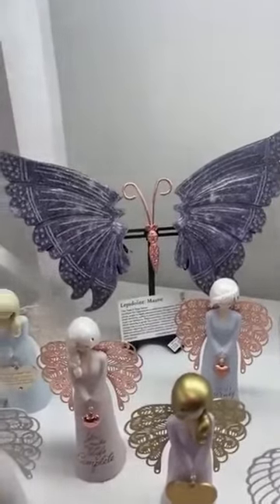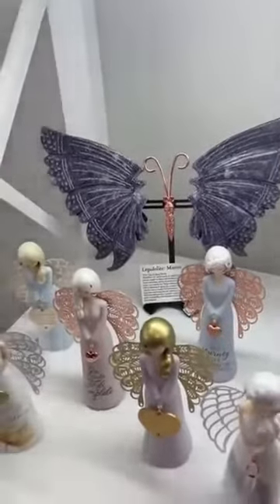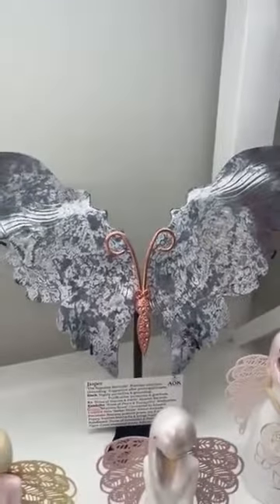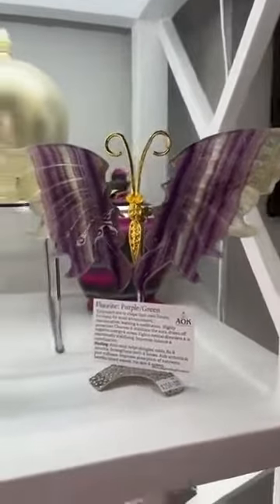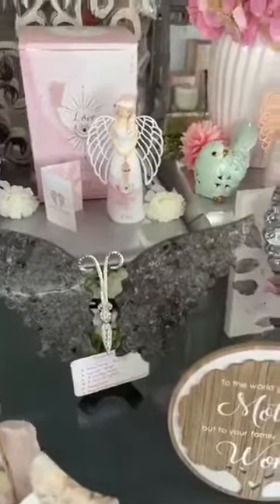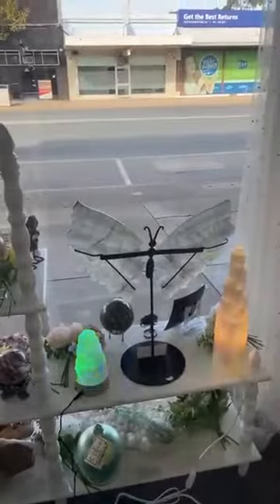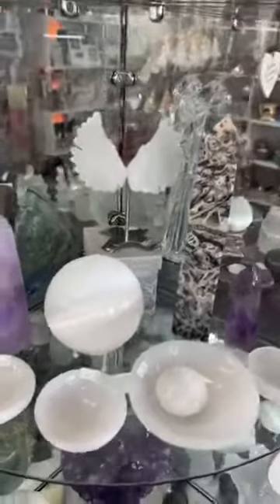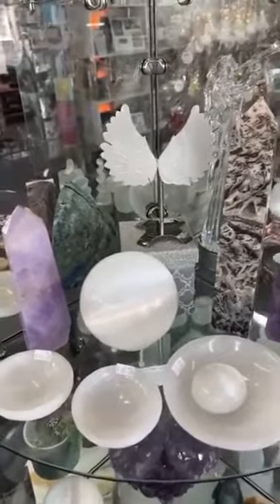💖NEW Butterfly 🦋 Wings 💖 💜 AOK 151 High Street Shepparton ♥️ New Opening Hours ♥️ *CLOSED M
💖NEW Butterfly 🦋 Wings 💖
💜 AOK 151 High Street Shepparton
♥️ New Opening Hours ♥️
*CLOSED Mondays & Tuesdays
Wednesday- Friday 10-5:00pm
*Saturday 10am - 2.00pm
*CLOSED Public Holidays
Bless Michelle